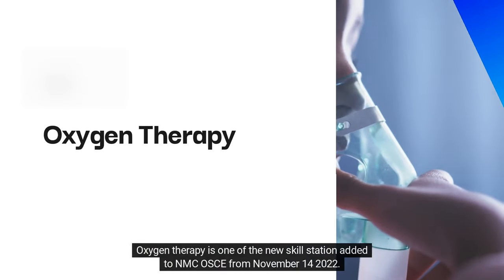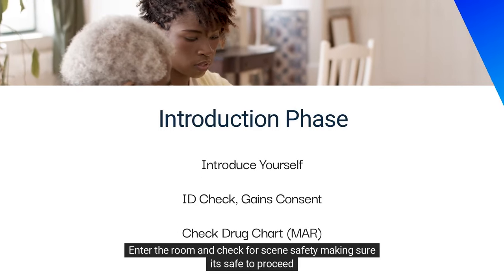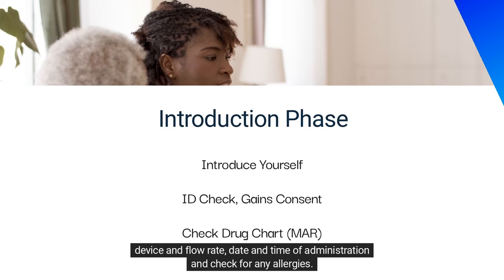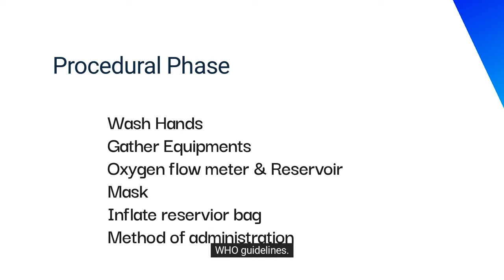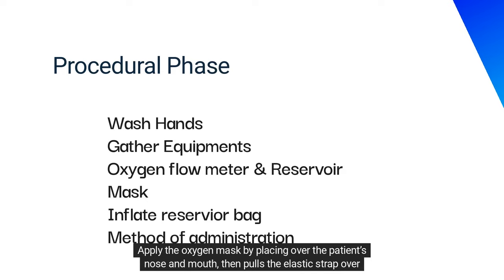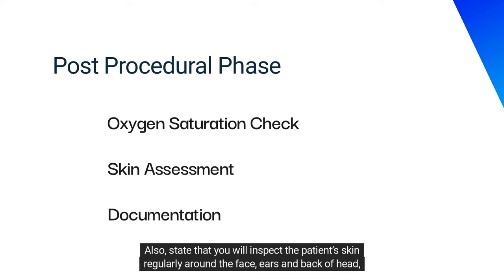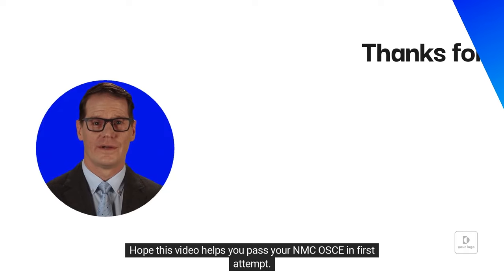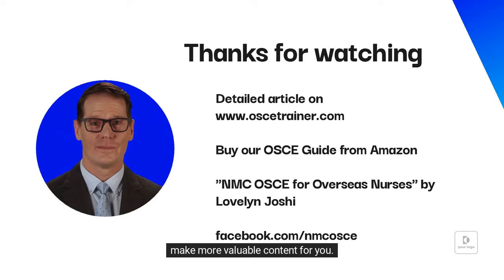Oxygen Therapy Skill NMC OSCE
Learn how to administer oxygen therapy in NMC OSCE skill station. More detailed article on this topic can be found

Buy our OSCE Guide from Amazon, Search for "NMC OSCE for Overseas Nurses" by Lovelyn Joshi